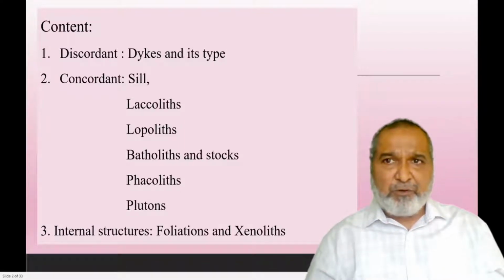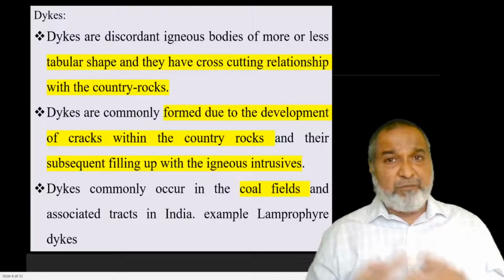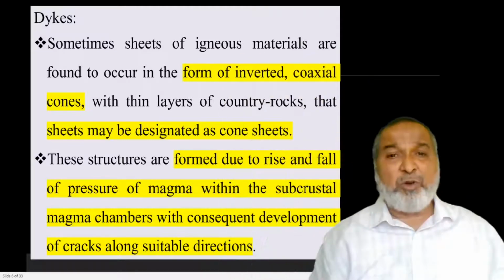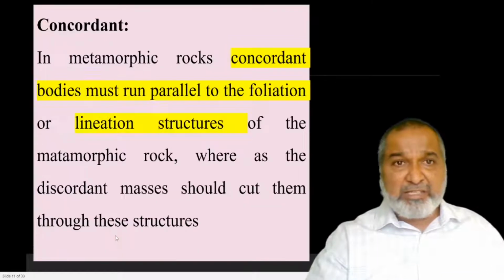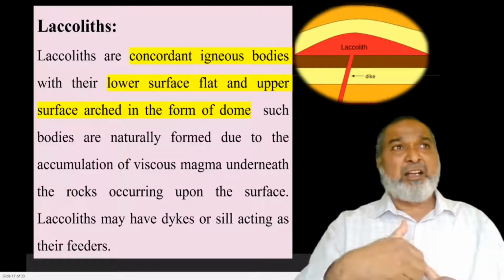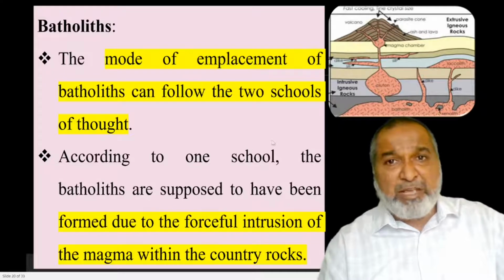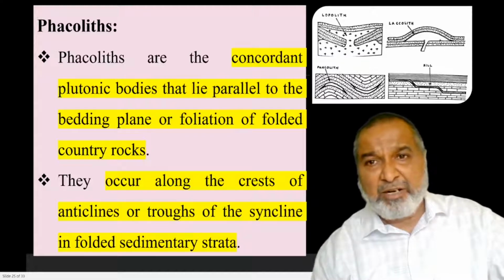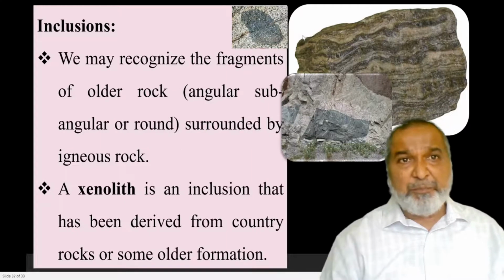Igneous rock : Forms of Igneous rock I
Forms of Igneous Rock
Discordant:
If an intrusive mass happens to cut across the structures of the preexisting rocks of the country it is said to be a discordant intrusion. The preexisting rocks can be igneous, sedimentary or metamorphic.
Dykes:
Dykes are discordant igneous bodies of more or less tabular shape and they have cross cutting relationship with the country-rocks. Dykes are commonly formed due to the development of cracks within the country rocks and their subsequent filling up with the igneous intrusives. Dykes commonly occur in the coal fields and associated tracts in India. example Lamprophyre dykes. Dykes can be occurring in groups, may exhibit radiating arcuate / ring and any other pattern. An arcuate dyke occurring more or less in the form of a complete or nearly complete circle may be called a ring-dyke.

Concordant:
The concordant rock masses run parallel to the structure of the country rocks in which they occur.If the country rock be made up of sedimentary bedding, a concordant intrusive mass should run parallel to the bedding planes while a discordant body must cut across them. In metamorphic rocks concordant bodies must run parallel to the foliation or lineation structures of the metamorphic rock,
Sills:
 Sills are tabular concordant igneous rock bodies lying parallel to the structure of the country rocks.They are commonly sheet like masses, occurring within the country rocks, having a variable thickness. The mode of occurrence is parallel to the bedding planes of the sedimentary rock series.They are commonly horizontal or nearly so their attitude. Lamprophyres and mica-peridotite sills occur in the coalfields of the Damodar area. Dykes and sills commonly occur in mutual association, a sill originating from dykes and dykes from sills and it appears as a network of intrusions within the country rocks at shallow depth.
Laccoliths:
Laccoliths are concordant igneous bodies with their lower surface flat and upper surface arched in the form of dome  such bodies are naturally formed due to the accumulation of viscous magma underneath the rocks occurring upon the surface. Laccoliths may have dykes or sill acting as their feeders.
Batholiths:
Batholiths are very large intrusive bodies, usually so large and it is very rare to exposed at the bottom. Sometimes they are composed of several smaller intrusions.  According to one school, the batholiths are supposed to have been formed due to the forceful intrusion of the magma within the country rocks.Another school is of the opinion that the emplacement was a comparatively slow process. Field evidence has suggested that the existence of both the above kinds of modes of the emplacement.
Stocks:
Stocks are smaller bodies of intrusion that are likely to feed from the deeper level of the batholiths. Stocks may have been feeders for volcanic eruptions, but because large amounts required exposing a stock or batholith, the associated volcanic rocks are rarely exposed.
Phacolith
Phacoliths are the concordant plutonic bodies that lie parallel to the bedding plane or foliation of folded country rocks. They occur along the crests of anticlines or troughs of the syncline in folded sedimentary strata.
A pluton is a rock body composed of intrusive igneous rocks that have been formed or crystallized when magma slowly cooled below the surface of the earth. The term pluton is commonly used for larger igneous bodies, especially when the shape and structural relation are not clear. Plutons are of all sizes and shapes from those a few feet long to those that are exposed over hundreds of square miles. Thus it includes dikes, sills, laccoliths, lopoliths, batholiths, and other igneous bodies.
For the structural study of plutons following factors are involved
1. Internal Structure
2. Size and Shape
3. Chronological and structural relationships to the adjacent rocks
Shape and Size of Plutons:
Larger plutons it is quite difficult to examine the complete shape directly, but the smaller shape and size of plutons may be observed directly.